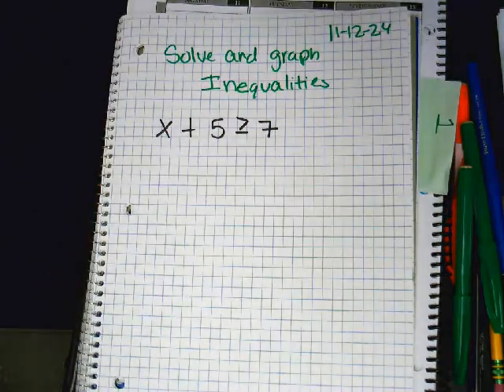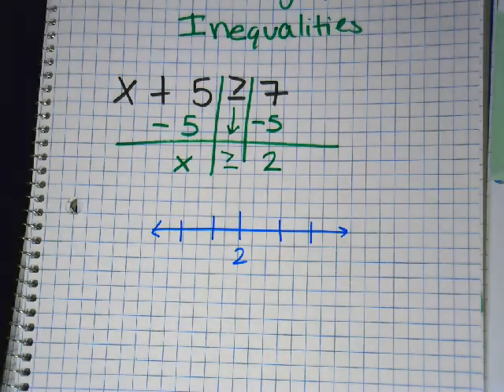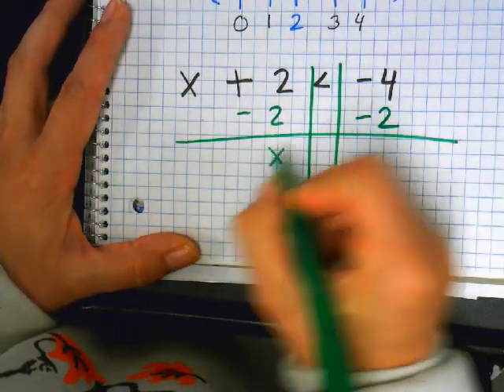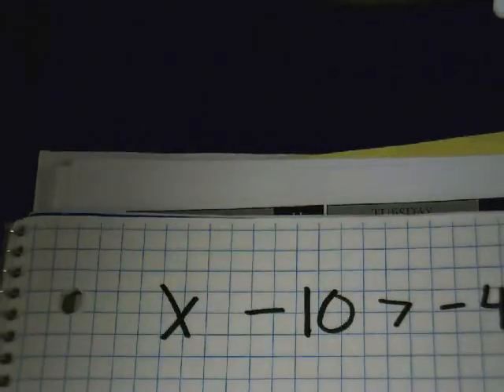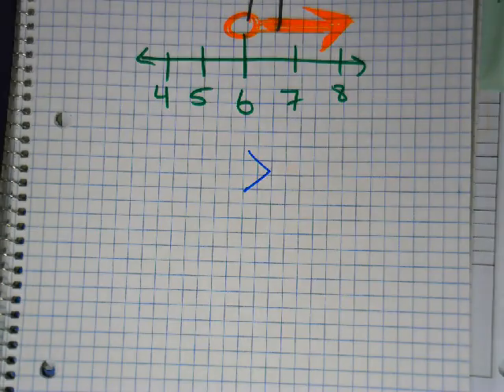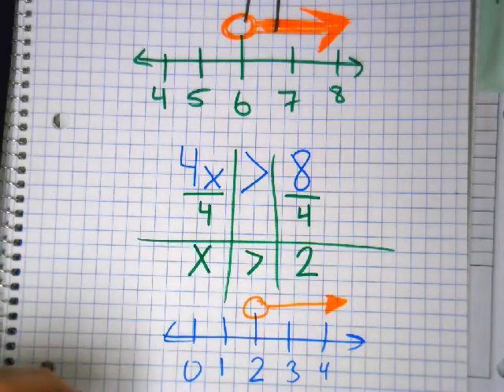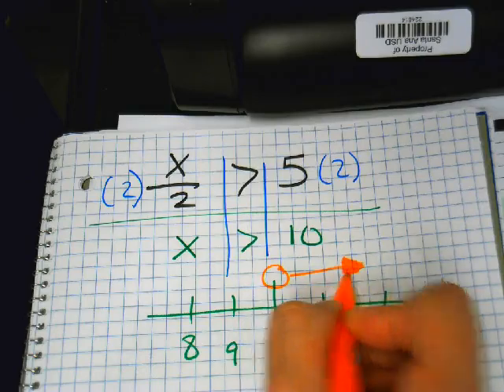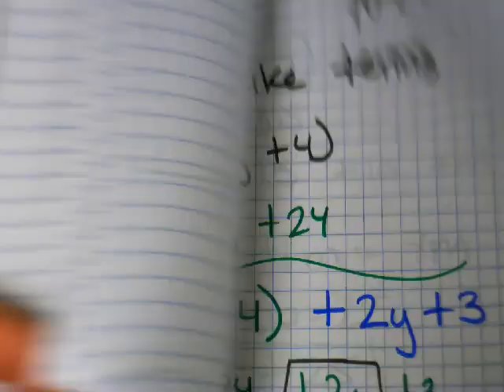solving one step